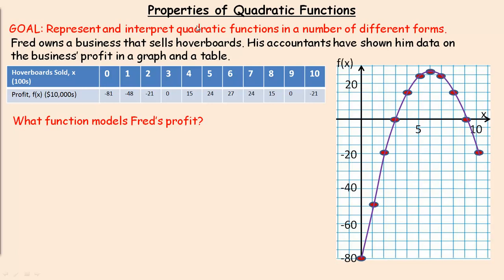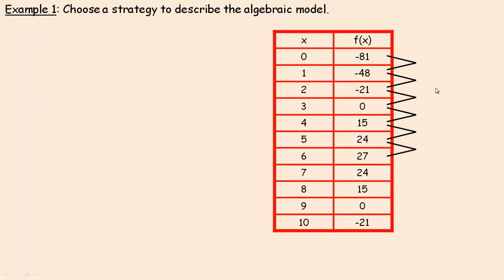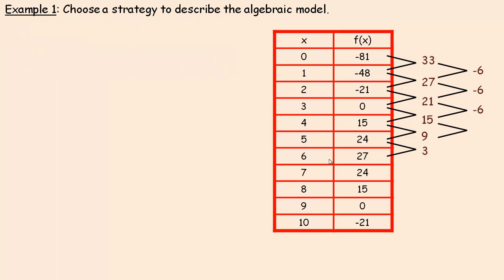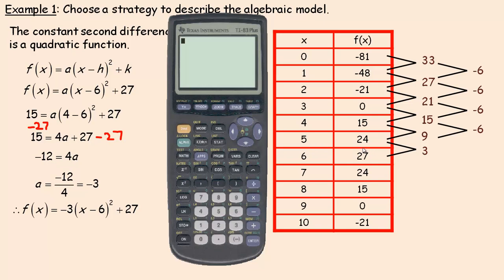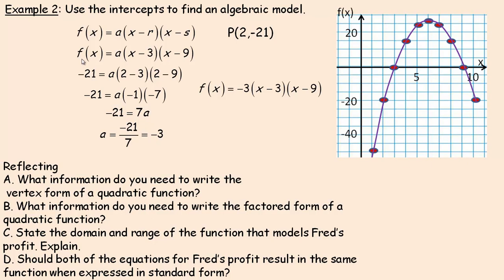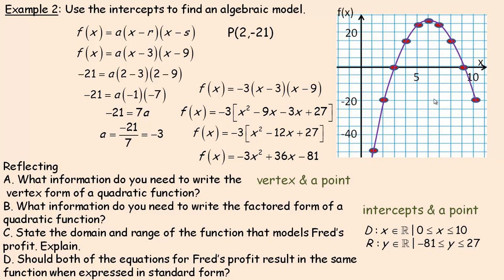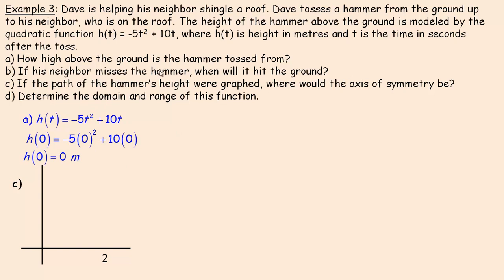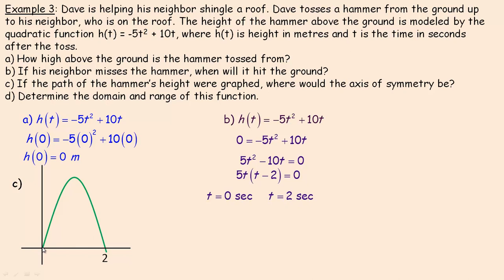Properties of Quadratic Functions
This tutorial demonstrates how find both the vertex and factored form of a quadratic function from a table of values or graph. An example also shows how to solve simple problems with quadratic functions, such as, finding initial values, intercepts, maximum values and the domain and range.  This tutorial was written for the Functions (MCR3U) course in the province of Ontario, Canada.